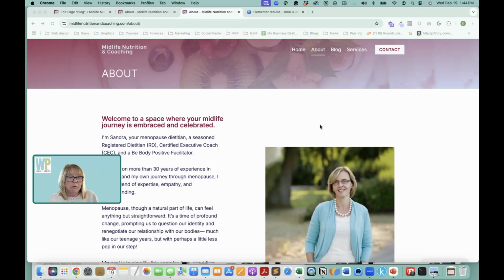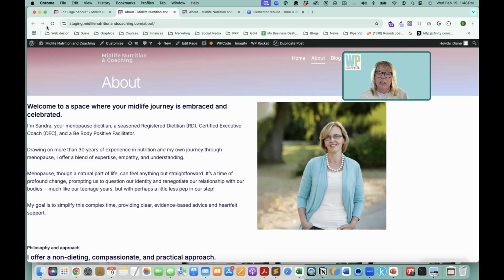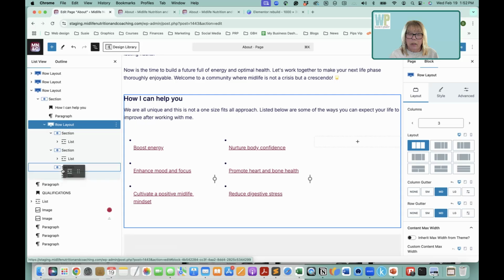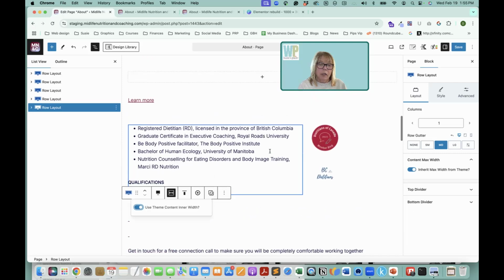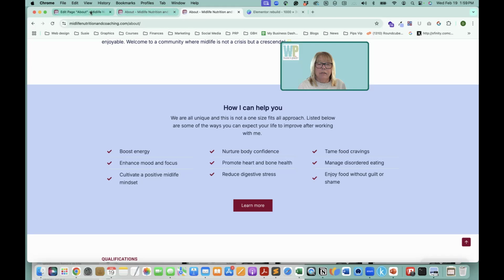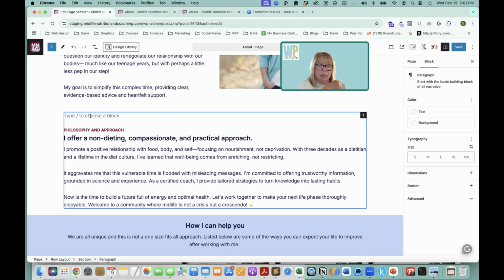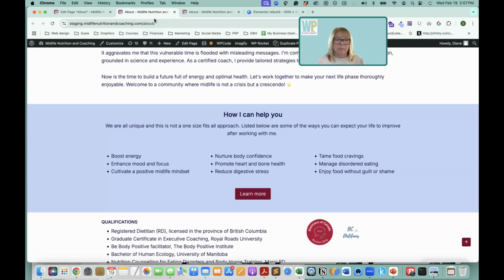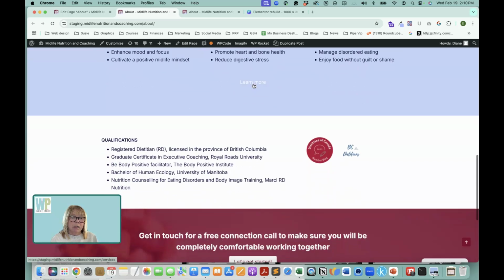Working on the About Page and Design Adjustments Part 3